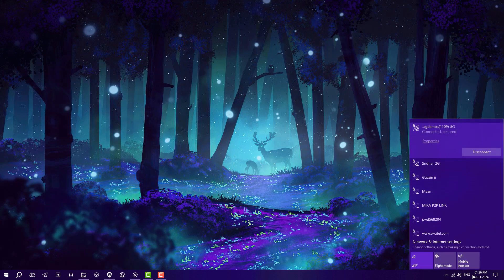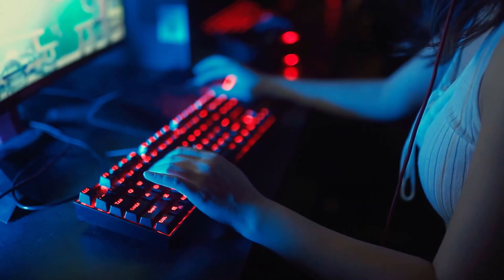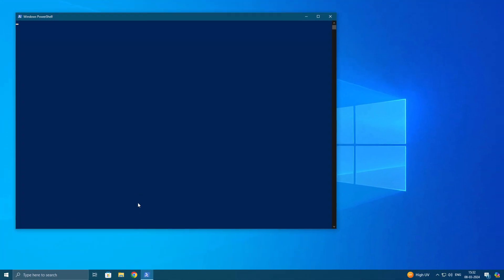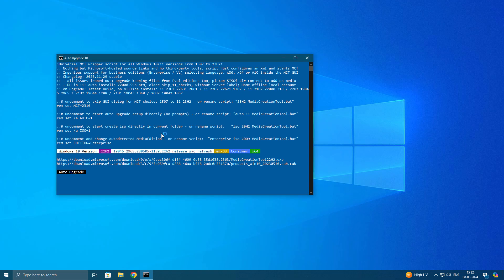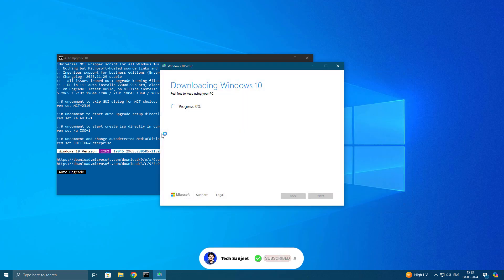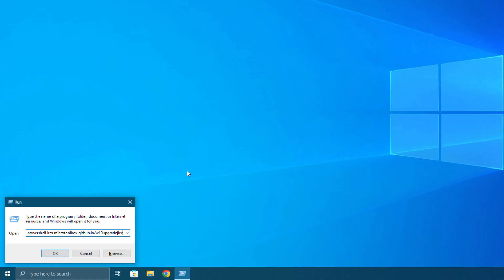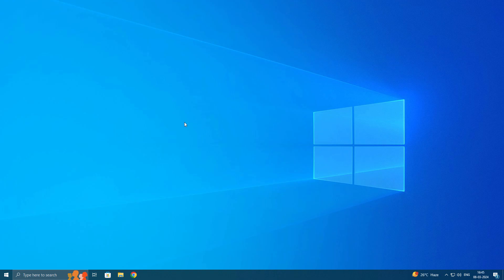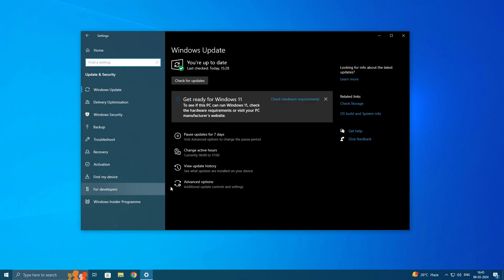⚠️Do This Before Reset or Reinstall Windows 11/10 PC | 2024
👉How to Make Windows 11/10 Look Like Windows 7!

👉 COPY COMMAND Windows 10: powershell irm
👉 COPY COMMAND Windows 11: powershell irm